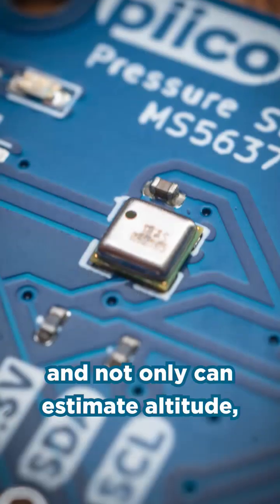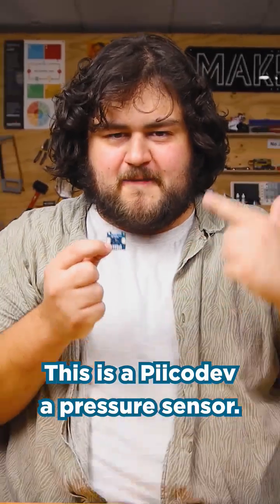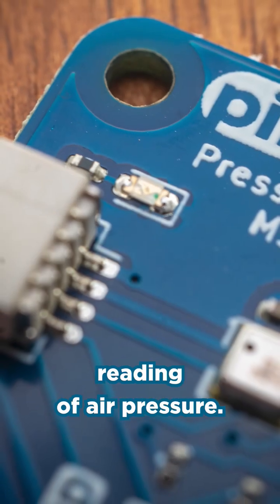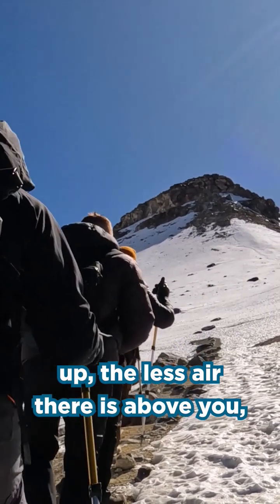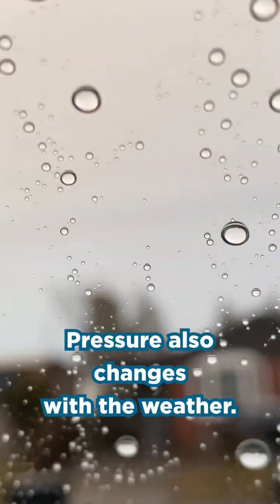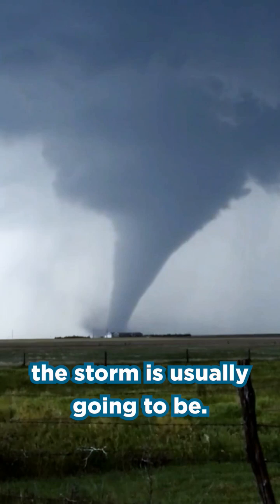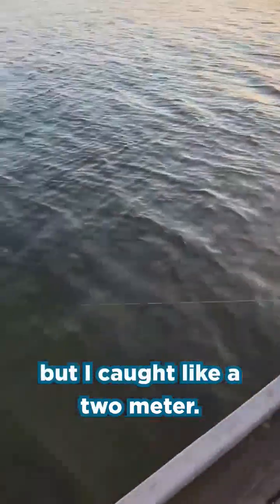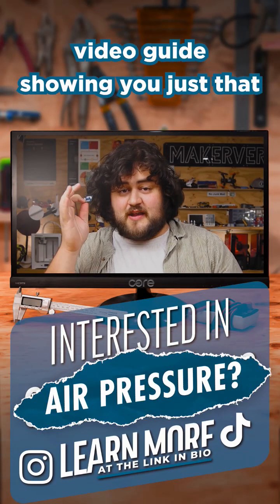Predict Storms (and Good Fishing) with a Pressure Sensor